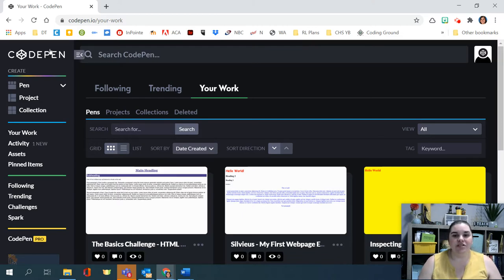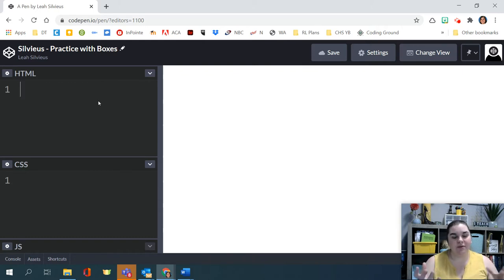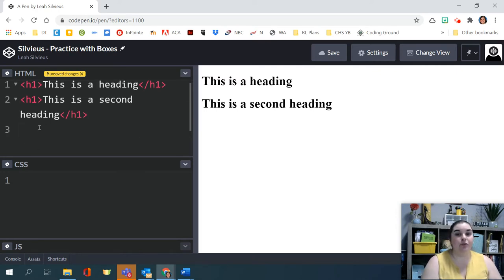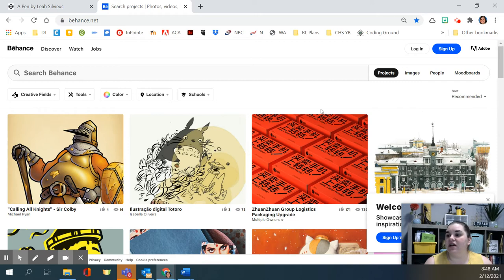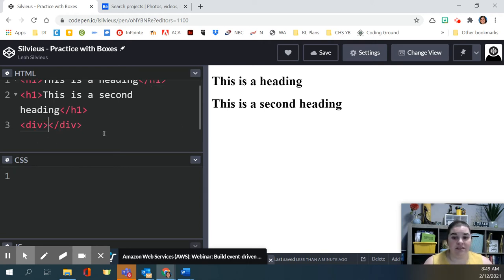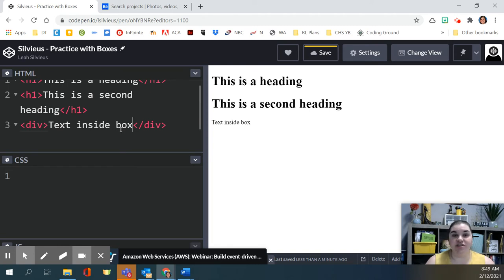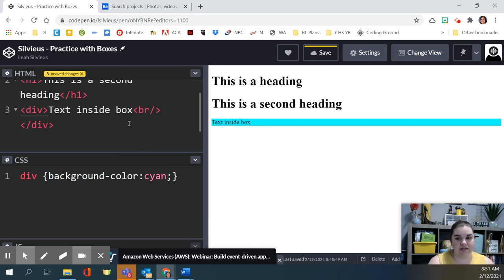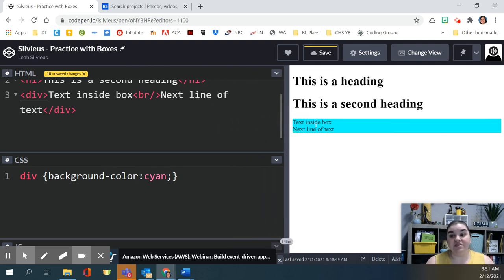Introduction to DIV Tags